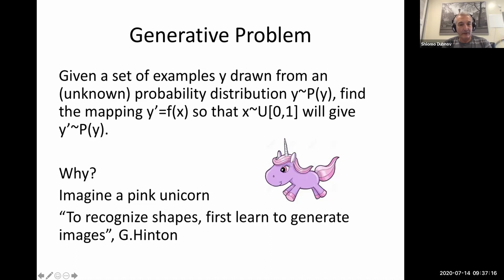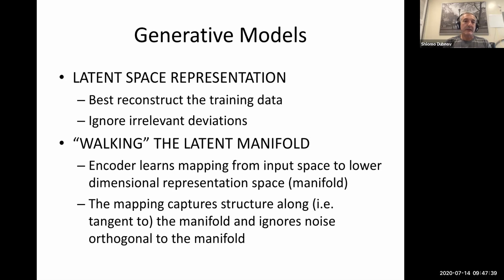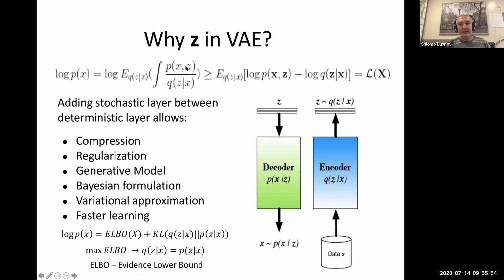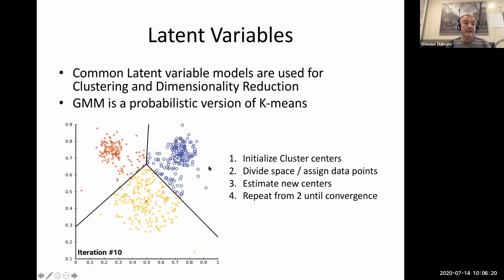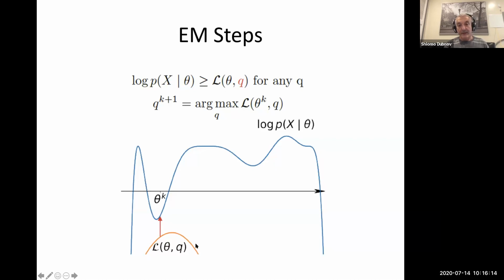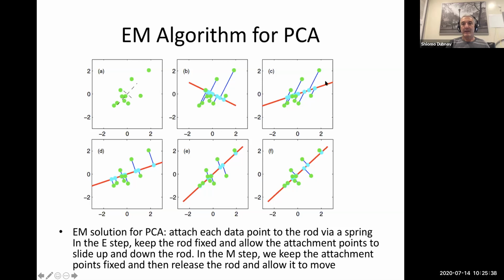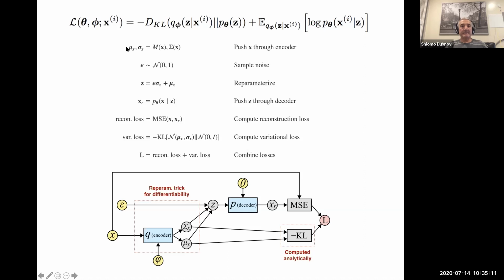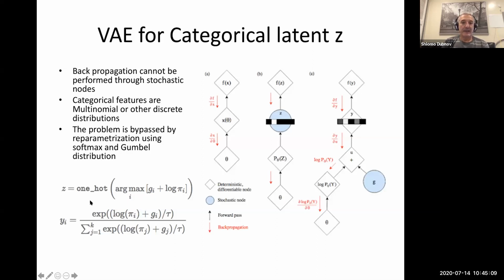CSE 190: Class 10: VAE, ELBO